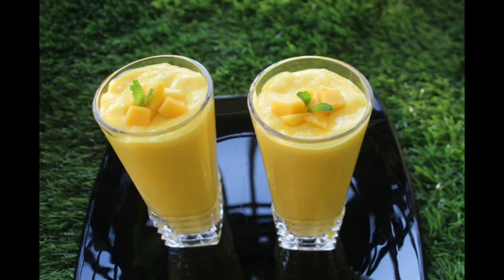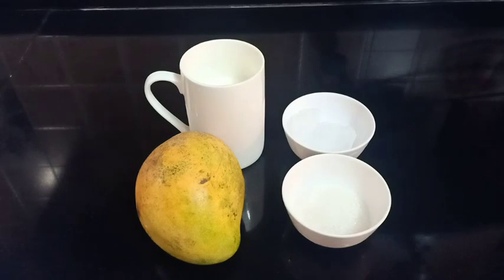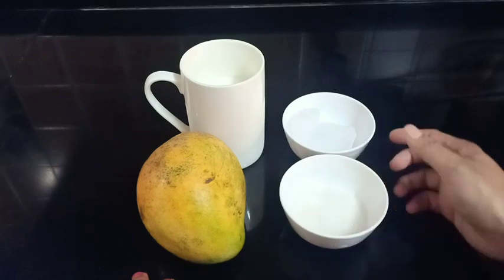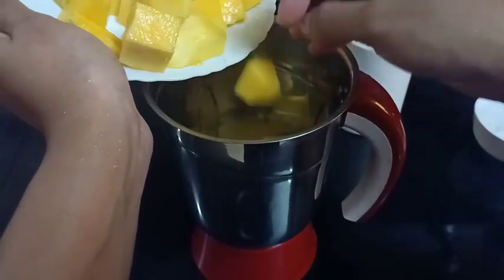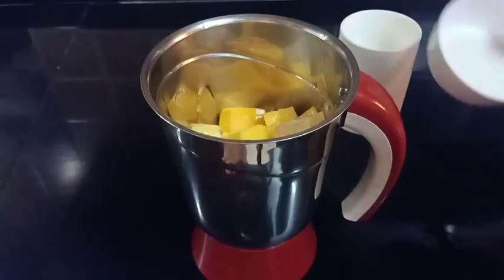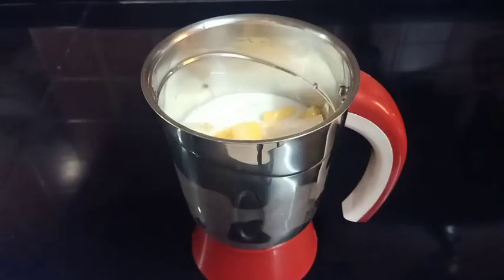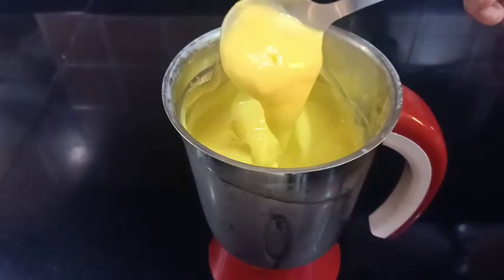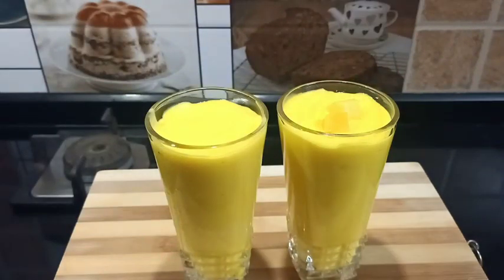സ്‌പെഷ്യൽ Mango Milk Shake/Summer Special Mango Milk Shake